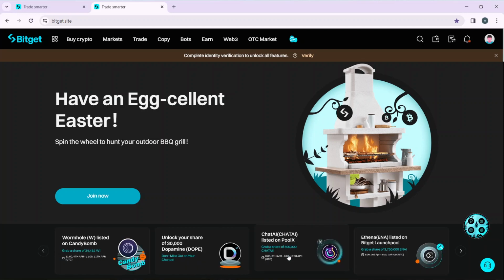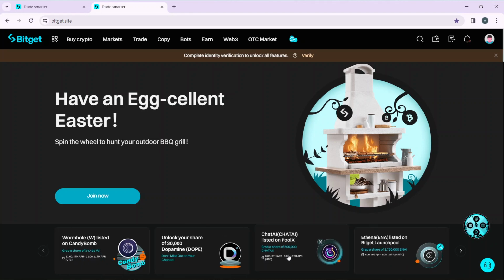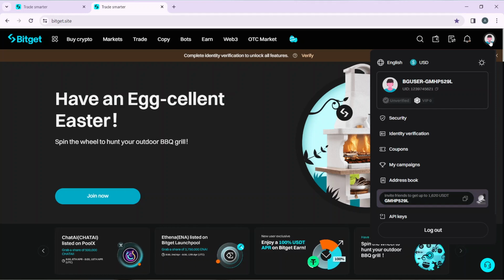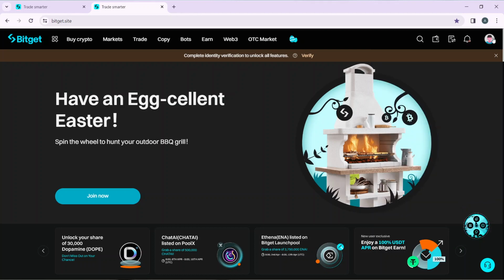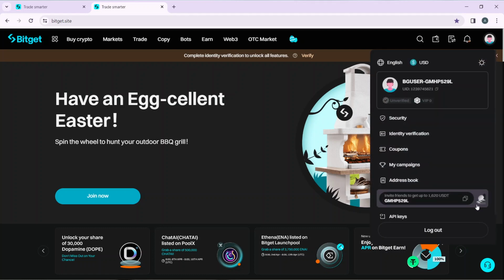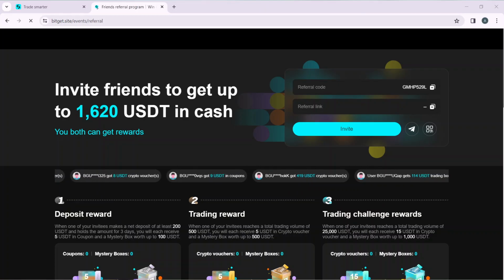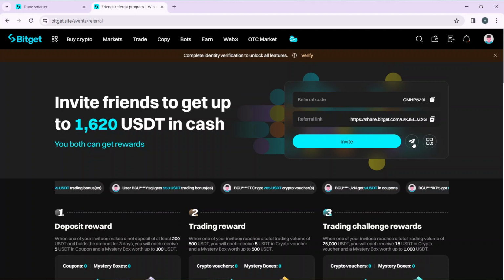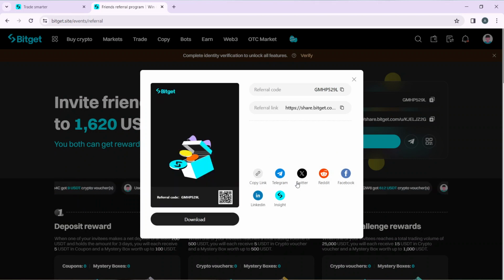How To Invite Friends On Bitget (Easiest Way)​​​​​​​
In this video I will show you How To Invite Friends On Bitget. It would be good if you watch the video until the end so that you don't miss important steps.